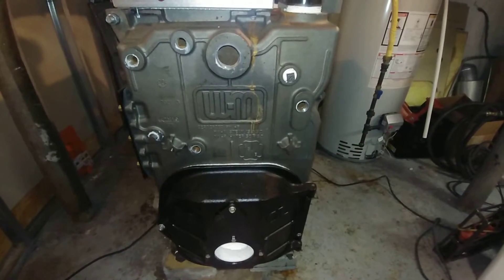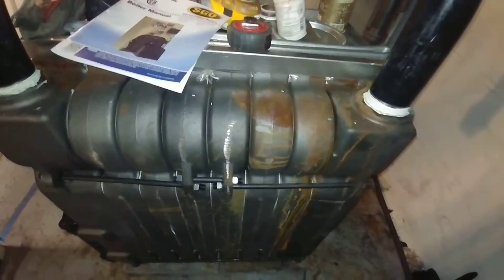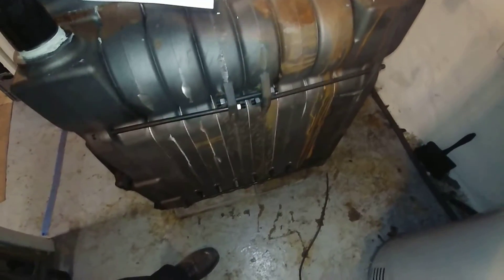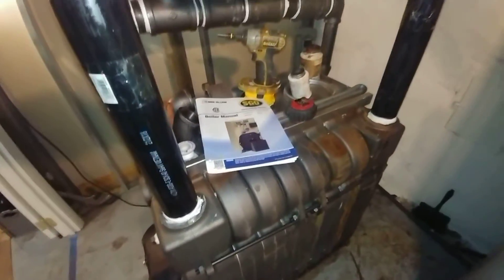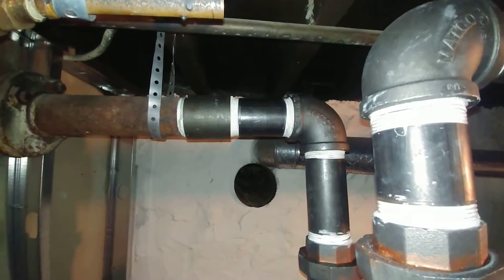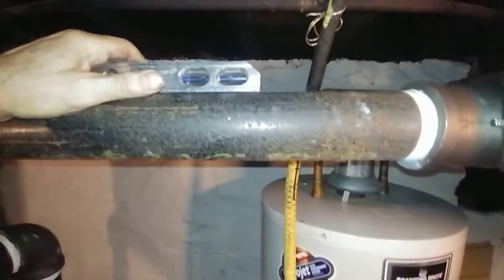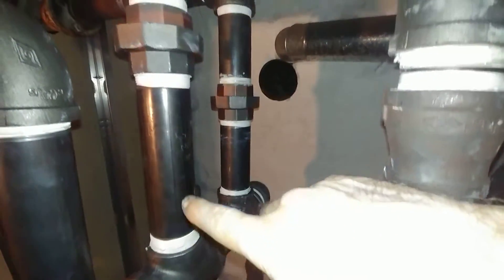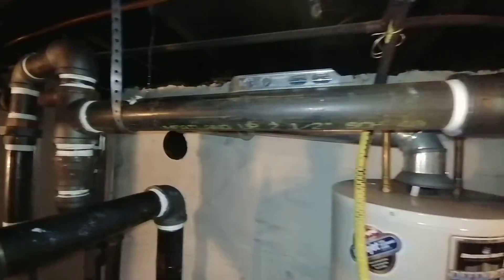Weil Mclain SGO Steam Boiler Install - Counter Flow Steam Main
This video shows a Weil- Mclain SGO steam boiler installation part-way through. The boiler is still naked (no jacket yet). Three steam mains are tied into the header, one of which is a 2-1/2" counter-flow main, wherein the steam is moving out and the condensate is flowing back towards the boiler.

This model of boiler can be split in half in the field and brought into basement a bit easier.